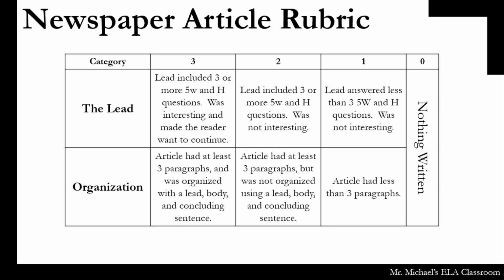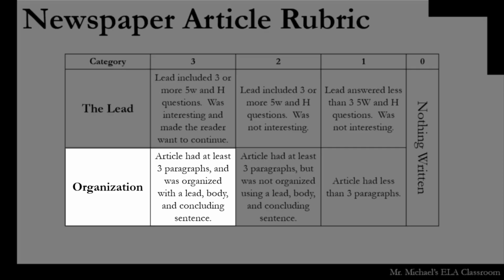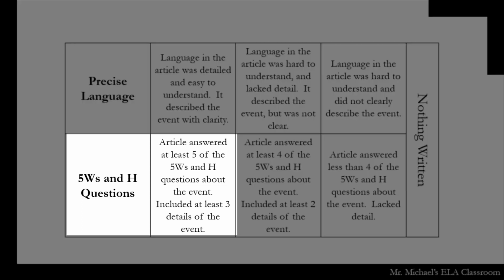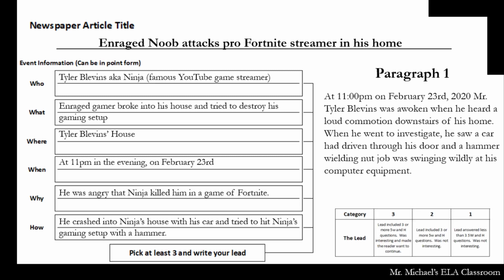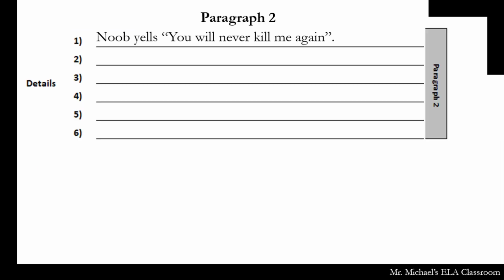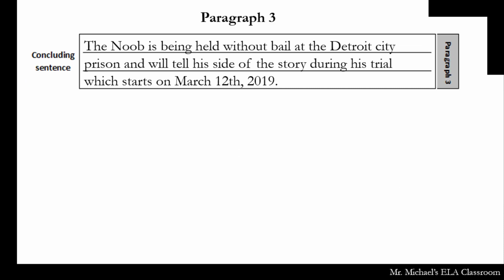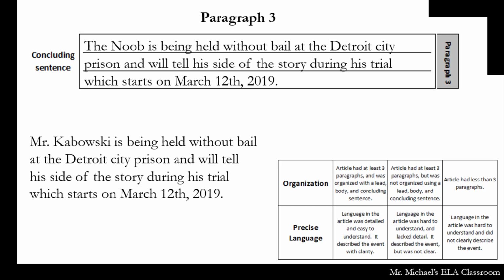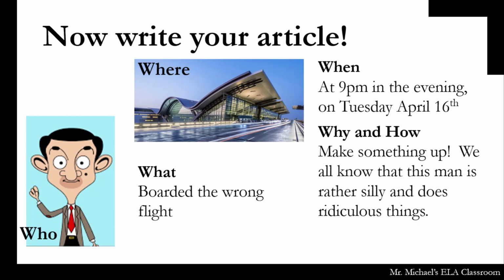Get Set Program: Newspaper Articles Lesson 8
Now you are going to write your own newspaper article based on a prompt!  Remember to do the quiz: